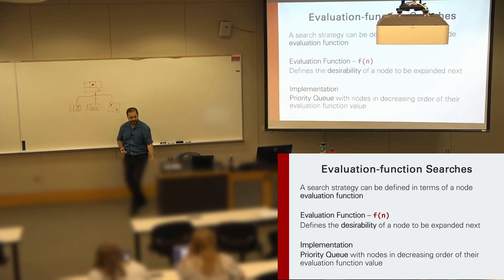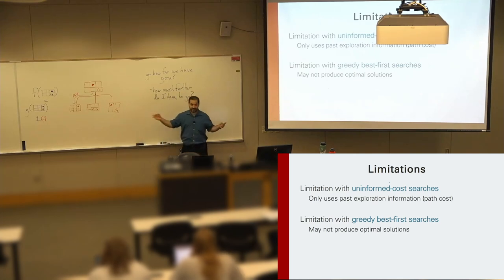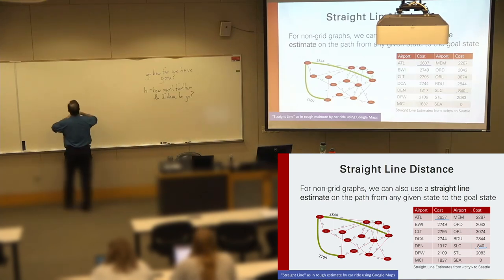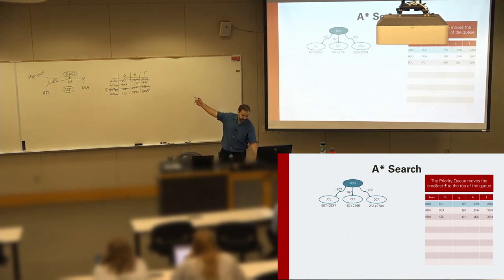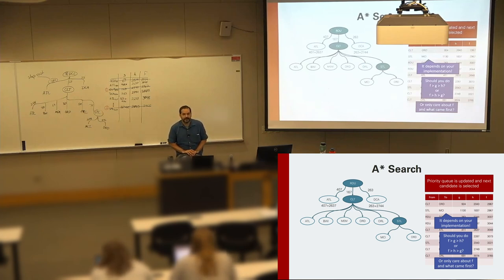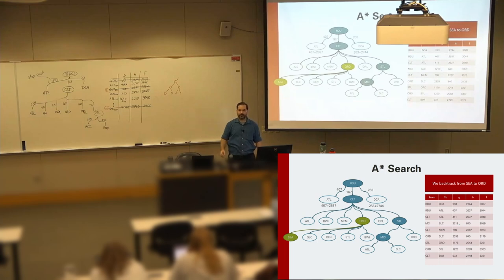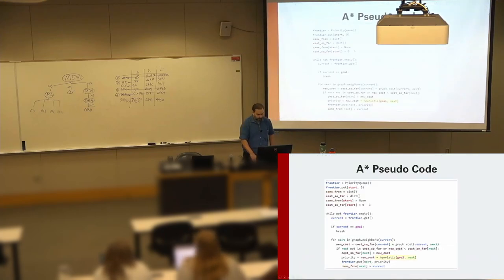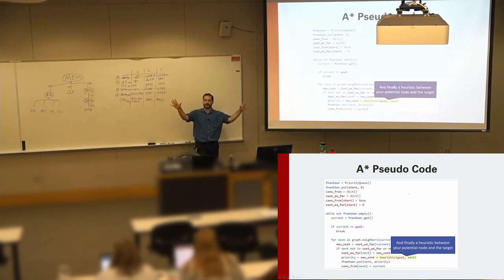Informed Search (A* Search Pathfinding) - Intro to Artificial Intelligence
The lecture series follows NC State's CSC 411 - Intro to AI with Dr. Adam Gaweda. This particular lecture is introduces the idea of including a heuristic into an agent's problem solving search space. Then we cover the quintessential pathfinding algorithm - A* Search. We cover both how to work through A* using math and then a brief walkthrough of Red Blob Games' pseudocode for A*

Code Examples are only shared with NC State students.
Want to work on them?
Consider joining the Wolfpack at North Carolina State University ncsu.edu/about